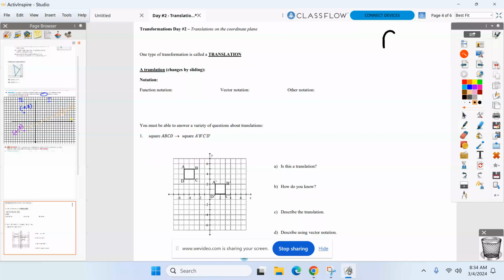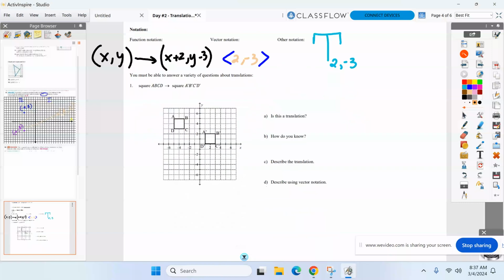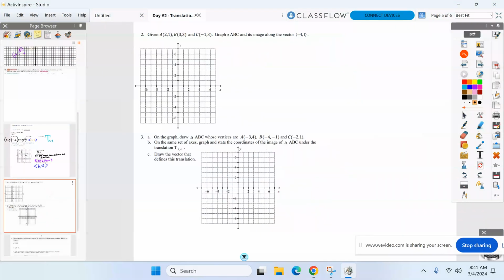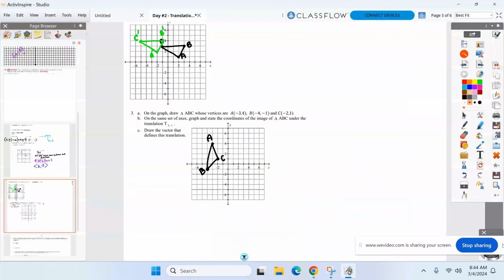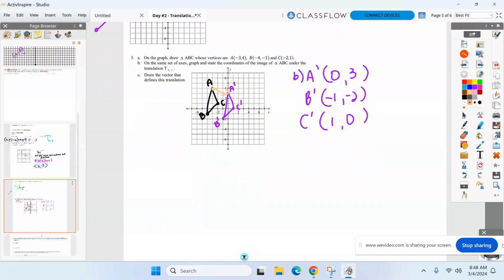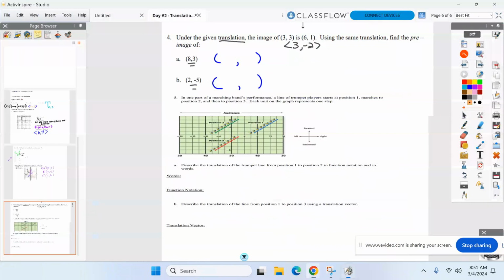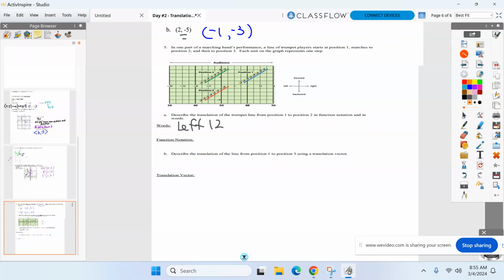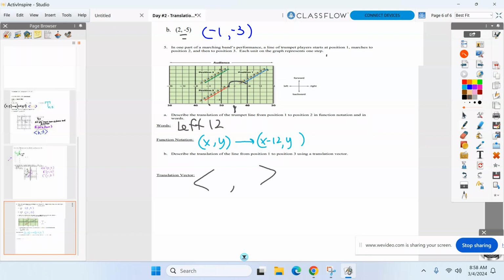Geometry AB March 4th - Unit 9 Day 2 - Translations